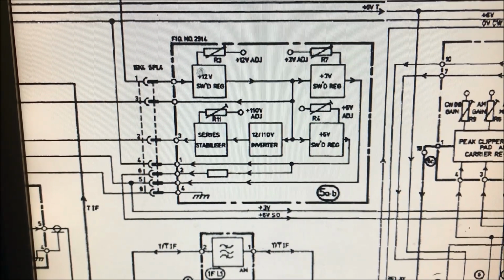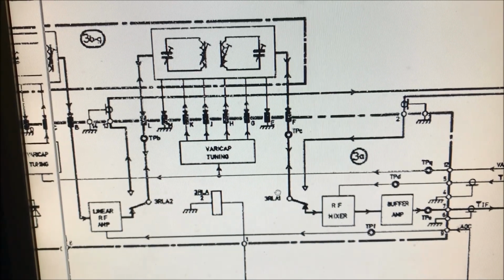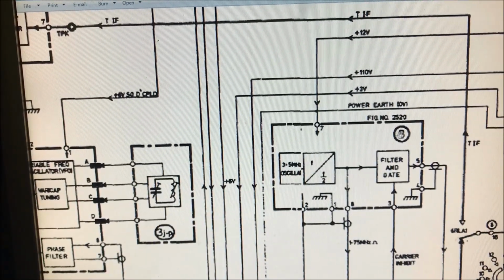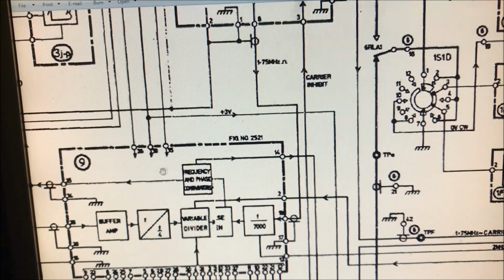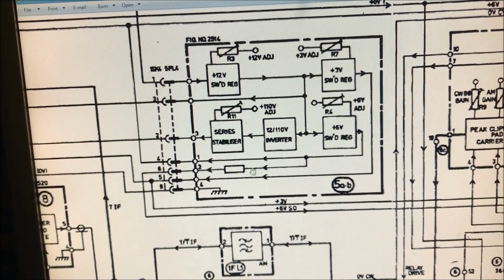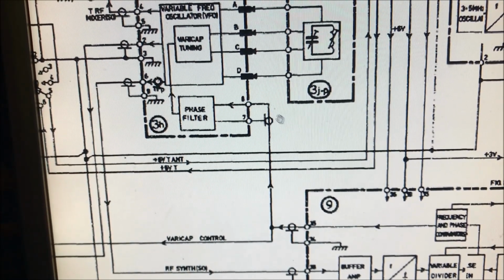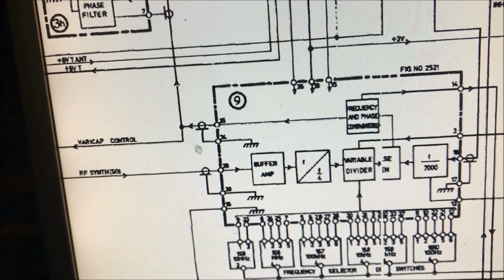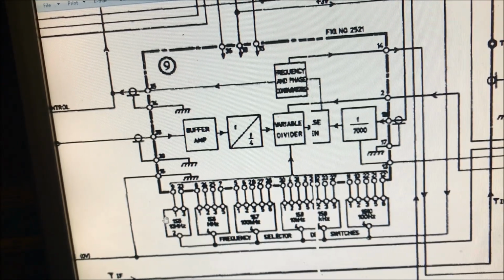VK2PRC Clansman PRC 320 Audio Wobble Fault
A step by step description on testing and diagnosing a typical clansman fault usually described as the audio wobble.